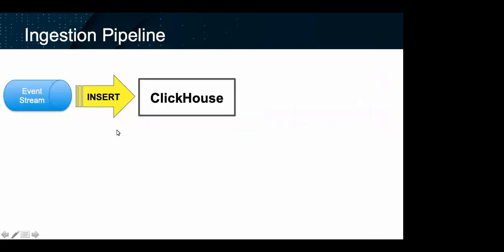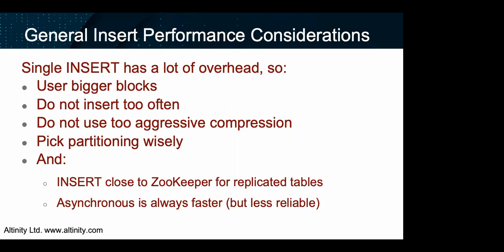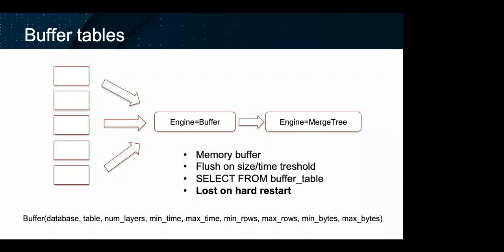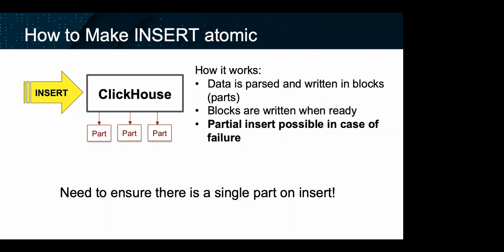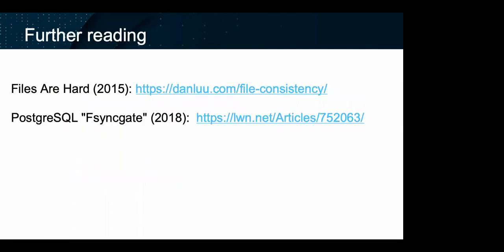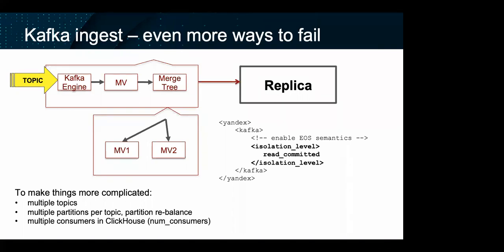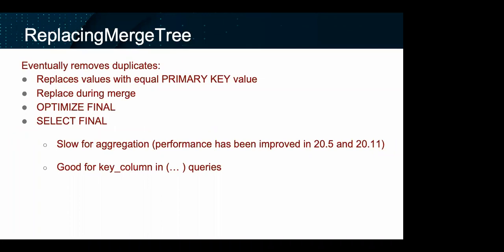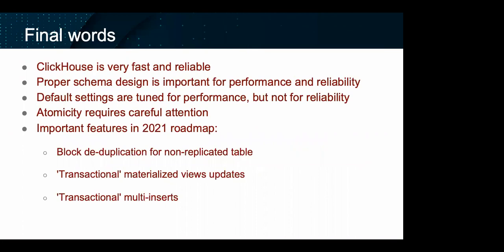High Performance, High Reliability Data Loading on ClickHouse® | Webinar for ClickHouse®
Data loading is critical to real-time data warehouses on ClickHouse. This webinar covers three topics every ClickHouse app designer should understand.

The first is how to achieve high performance on inserts. The second is the transaction model including when you can count on data being properly loaded. The third is data deduplication, which prevents data from accidentally loading twice.

Alexander Zaitsev distills Altinity experience in all three areas to enable you to build your own high-performance analytic solutions. We also cover the roadmap of improvements coming in 2021.

More about Altinity! 💡